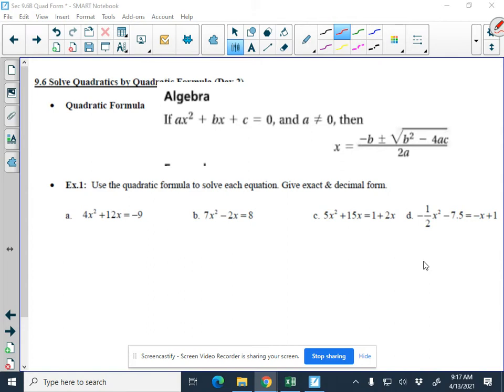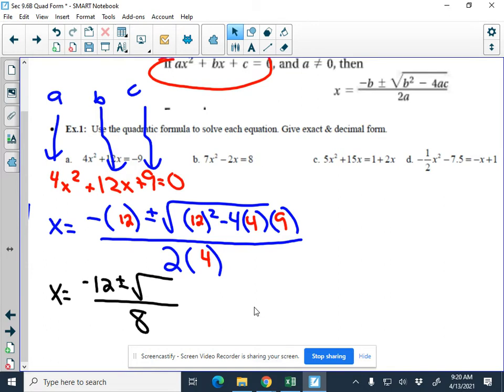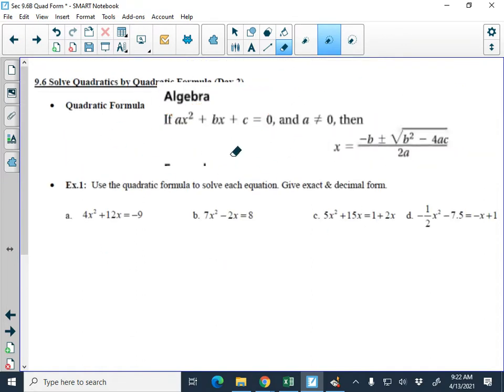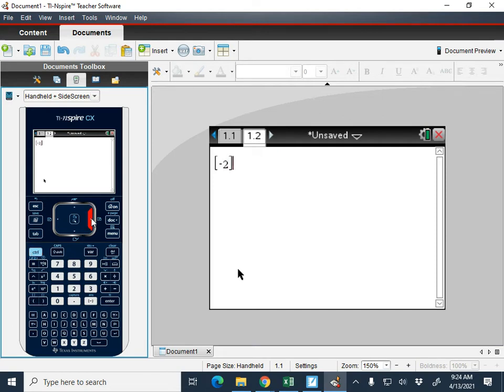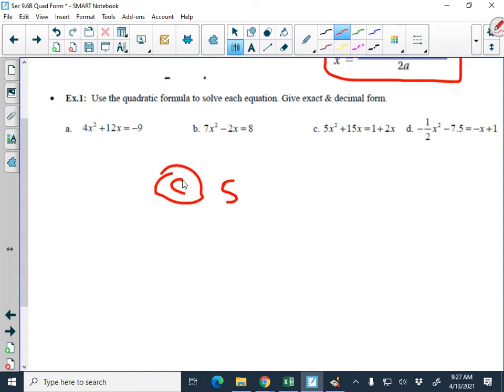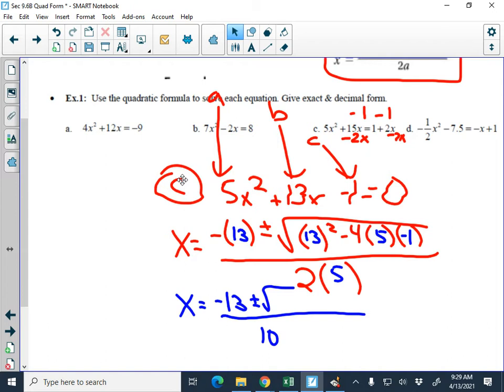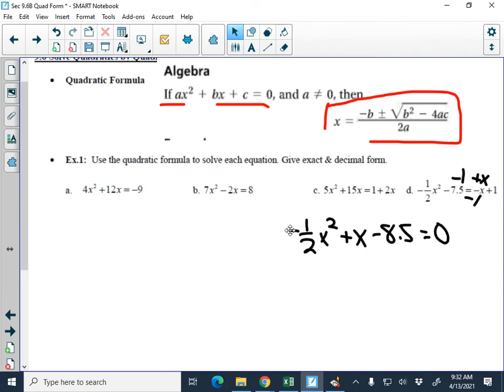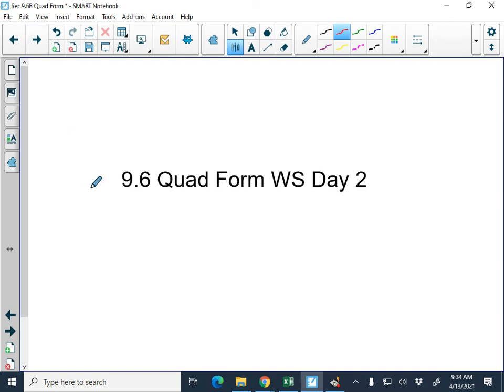9.6 Day 2